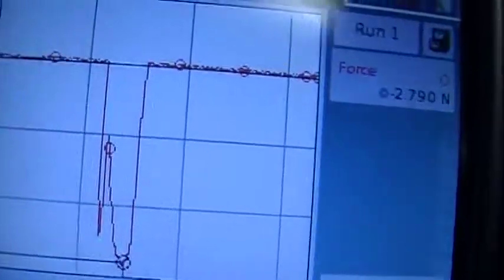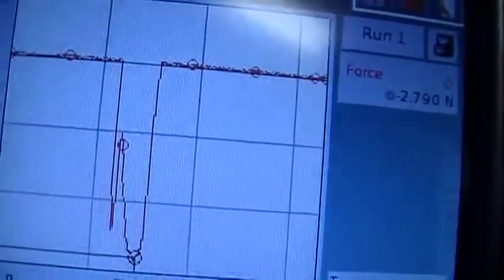MADScientists- Silly Putty (Trial 1) Test 4